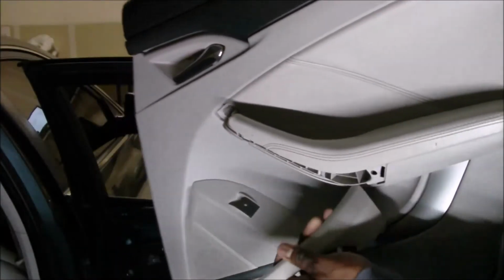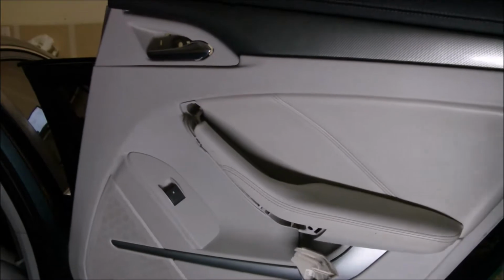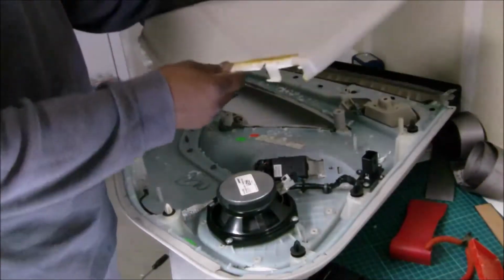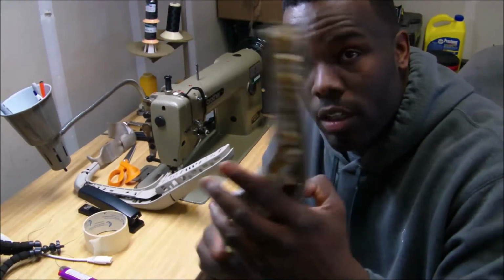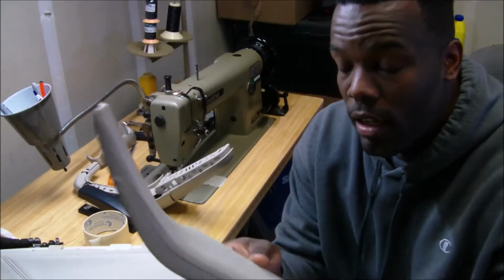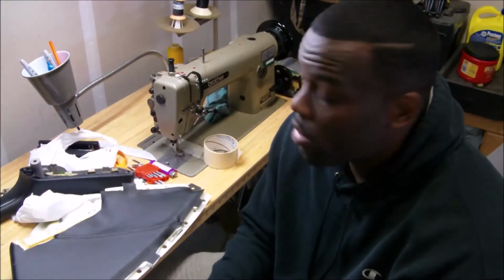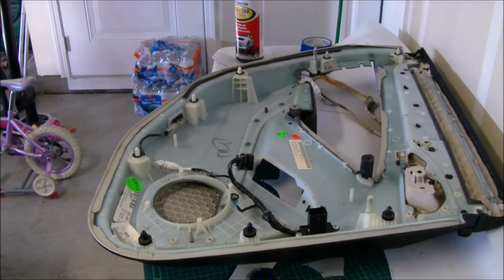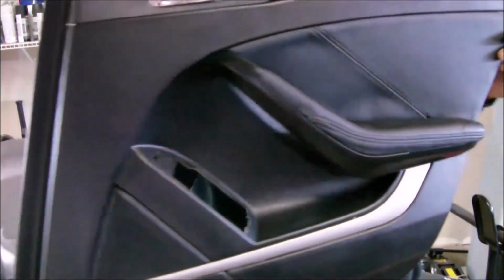Cadillac CTS Interior Color Change Pt.7 (Rear Door Transformation)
In this video I'm  continuing the upholstery project on my CTS. In this video I show in detail the parts of changing the door color that I believe are important to another DIYer that might want to attempt this task.